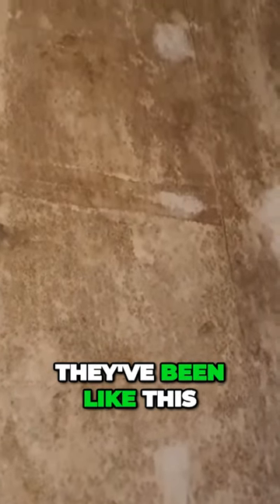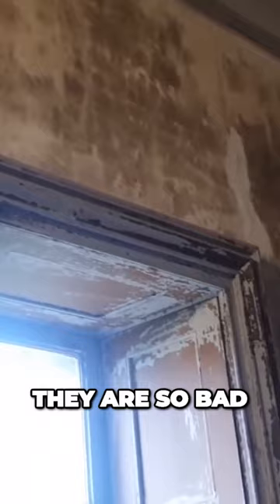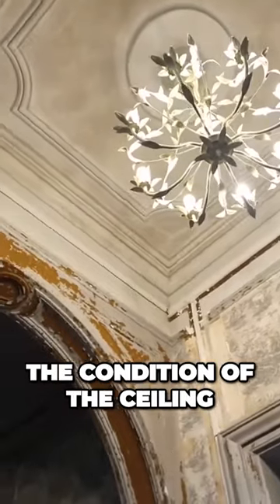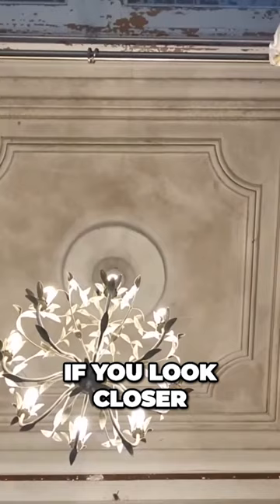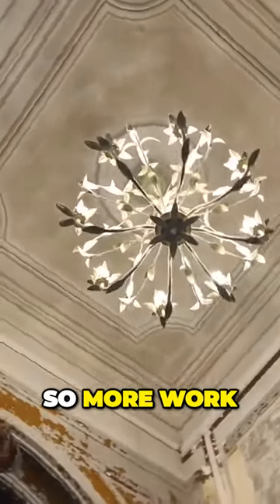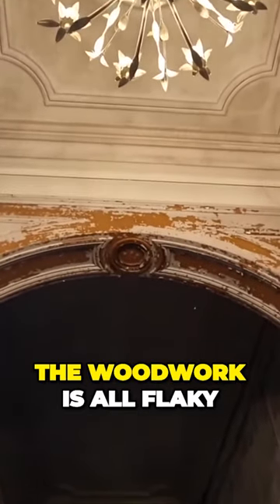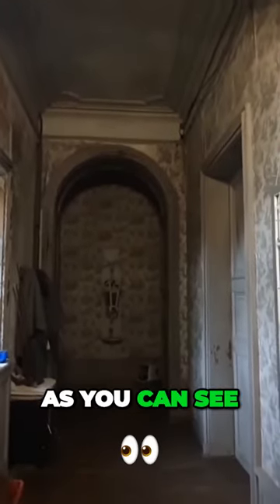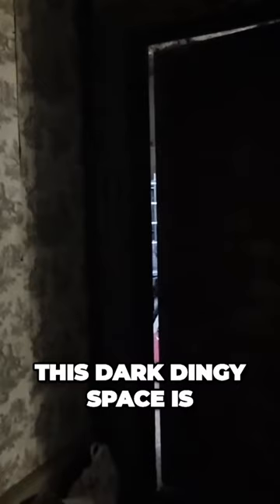Conquering Filthy Stains, The Ultimate Cleaning Task Revealed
How dirty was the hallway before!!!